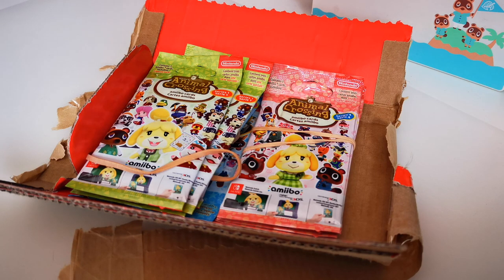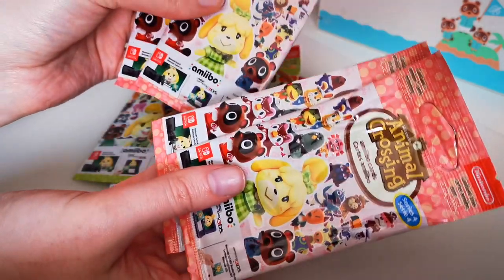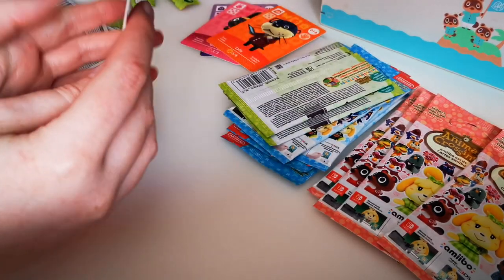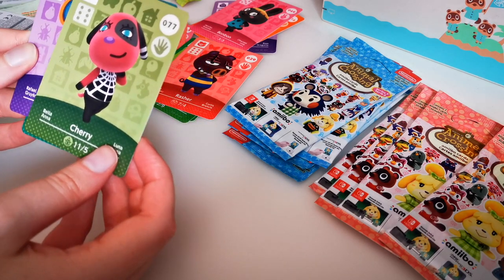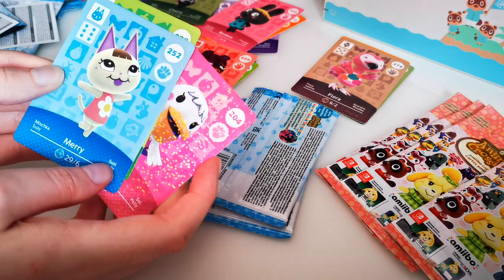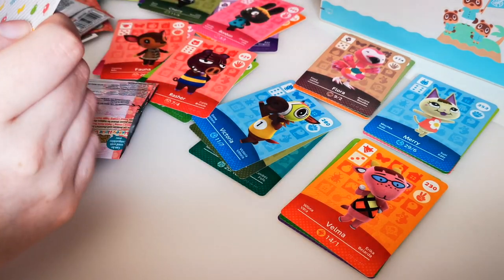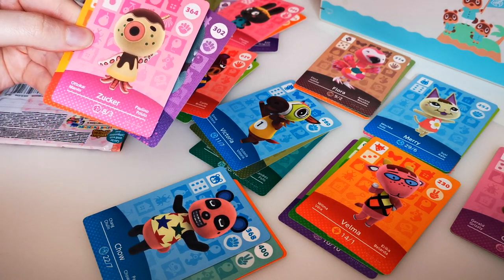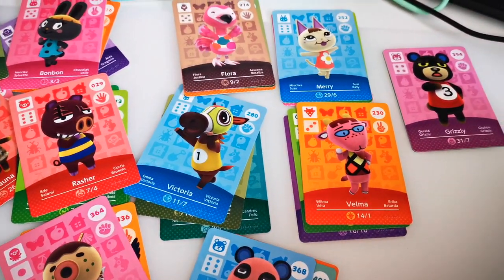DID I FIND THE ZUCKER AMIIBO??? OPENING X12 SERIES 1, 3 & 4 AMIIBO PACKS (UK EDITION)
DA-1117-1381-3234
Equipment I use to record videos;
AverMedia Capture Card
Blue Yeti Microphone
Pop Filter
Limited Edition Switch
Macbook Pro
ACNH Wired Controller